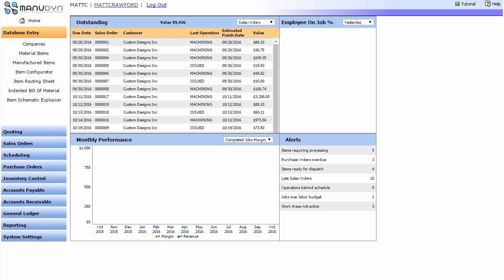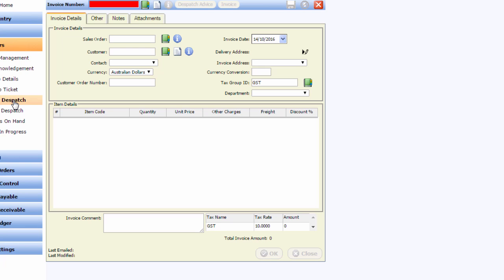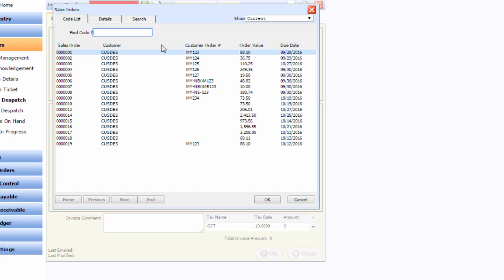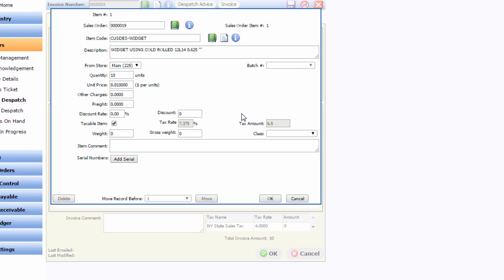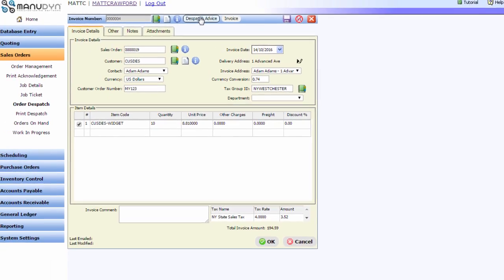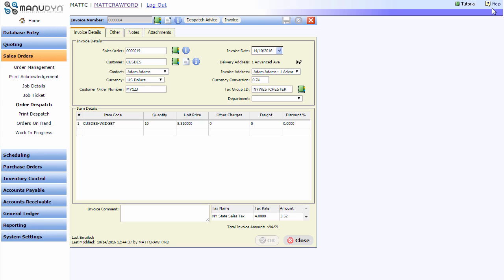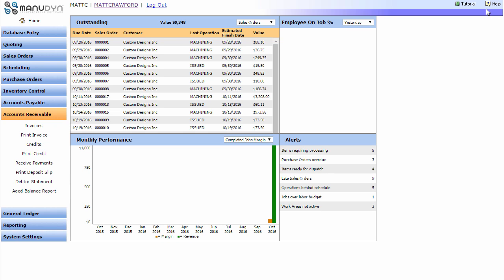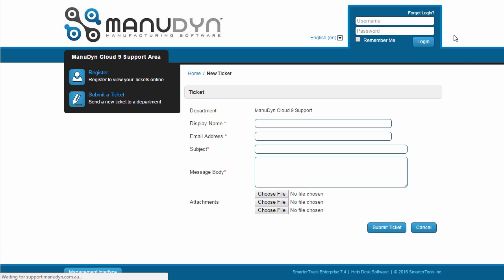ManuDyn Training - Getting Started: Sales Order Completion and Dispatch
This video is part of the getting started series for ManuDyn. It covers how to complete a sales order by dispatching it and generating an invoice.